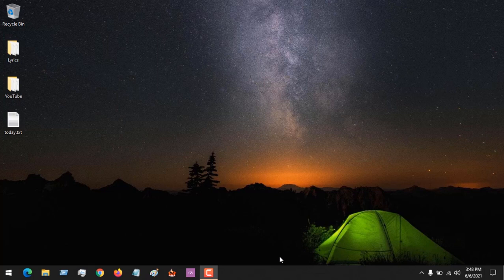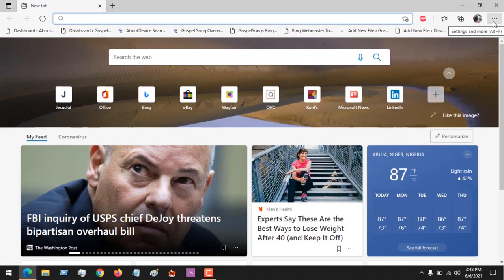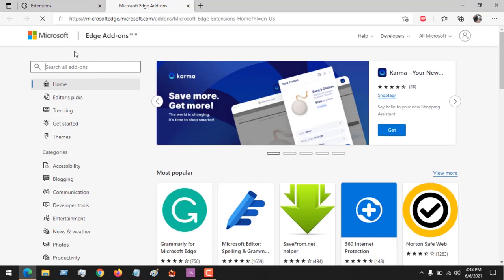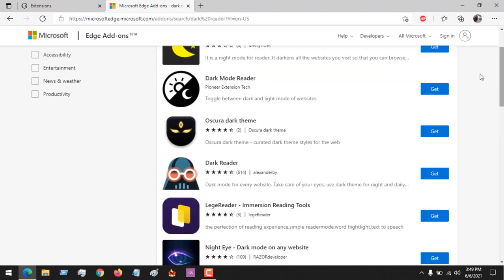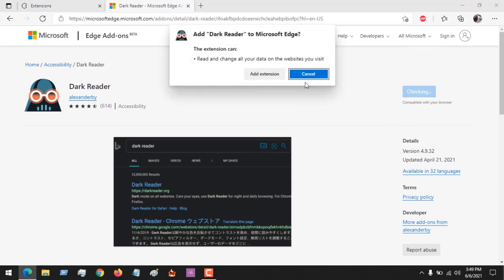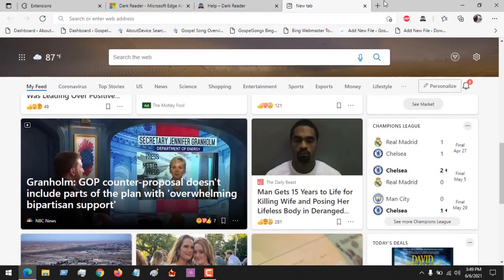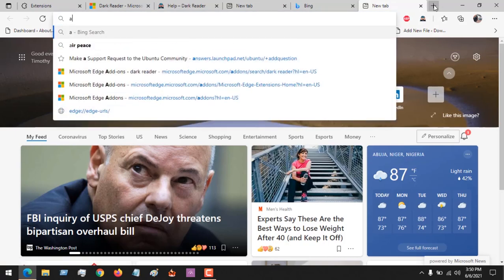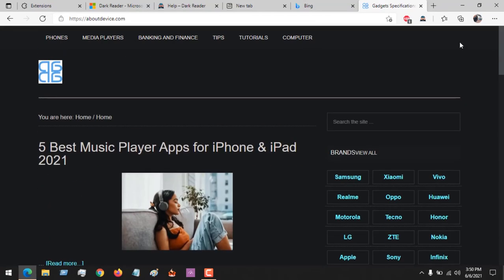How to Enable Dark on Microsoft Edge Browser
Does light mode makes my eyes and head hurts
Prevent by using Dark Mode

Dark Mode on All Websites
Dark Mode on Online Classes

Dark Mode using a Extension

Dark Mode using a plugin